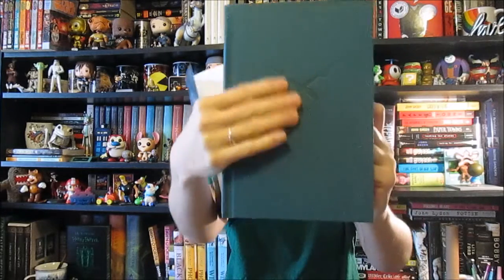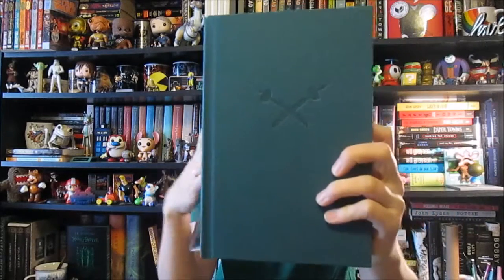My O.W.L.S TBR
my links
lets be friends! :)